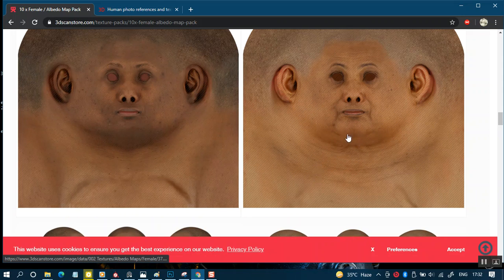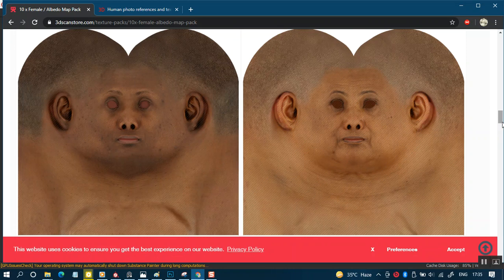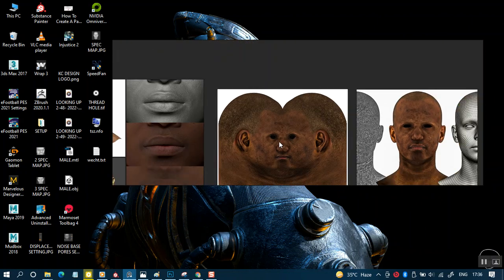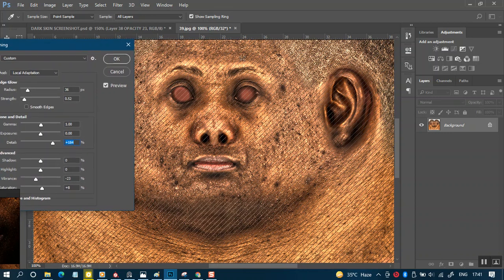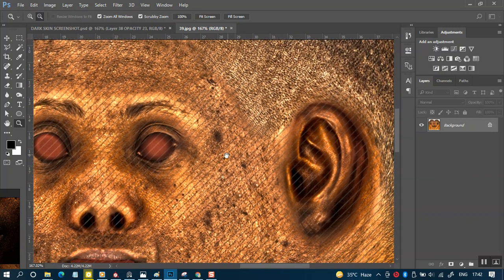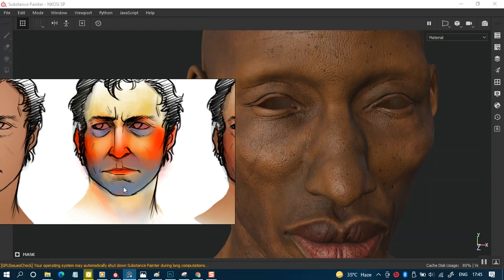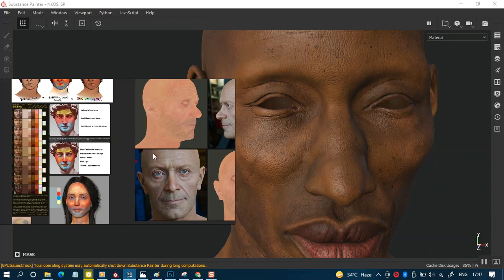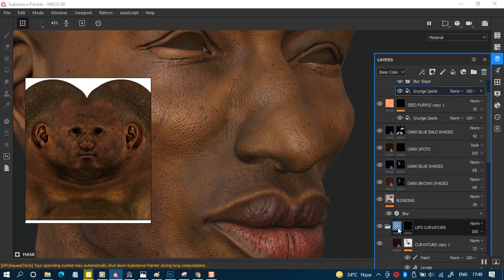01 AFRICA DARK SKIN TEXTURING IN SUBSTANCE PAINTER GATHERING REFERENCES FOR SKIN TEXTURES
In this part I will be showing you to sort for reference images for skin texturing